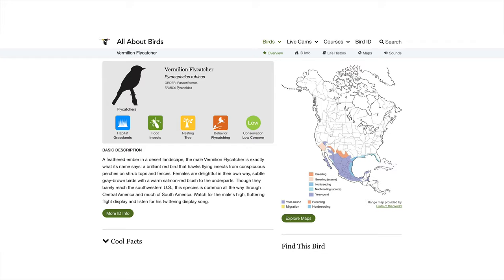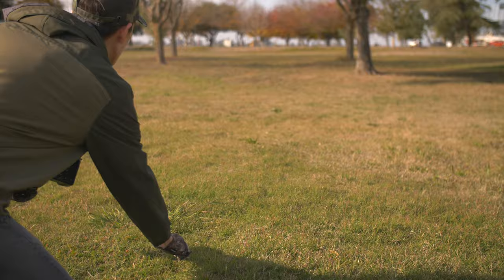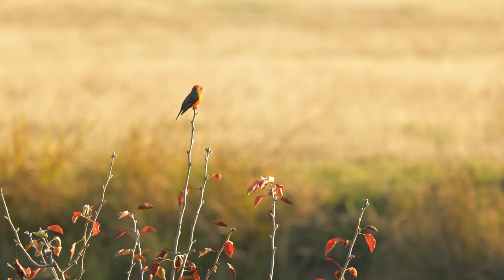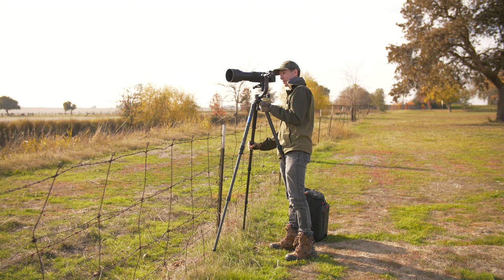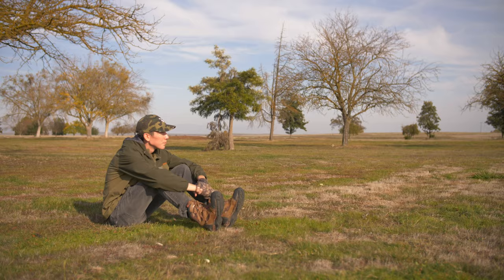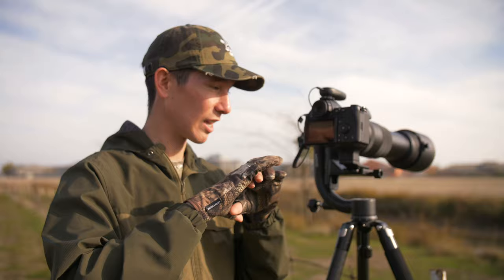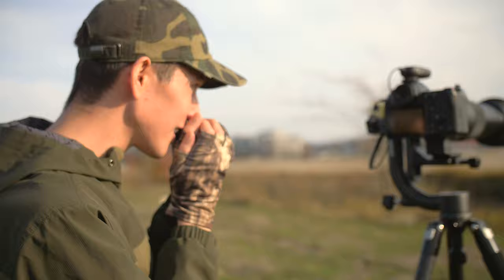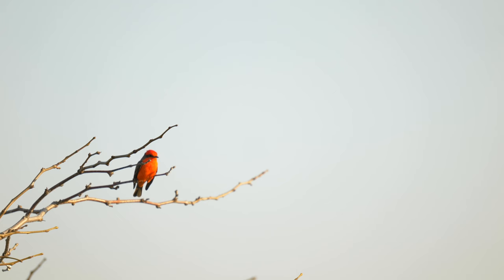Wildlife Photography Magic w/ a Remote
In this video, I'm attempting to capture a rare Vermilion Flycatcher in my area using only a remote shutter!  This technique will allow me to get closer to the bird than ever before in an image and capture the image I've been hoping to get of it for years now.